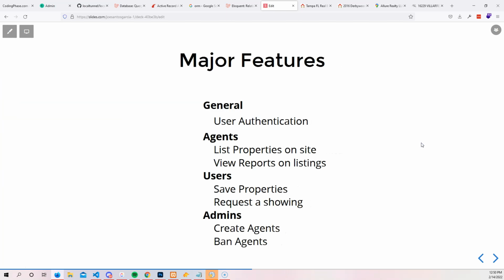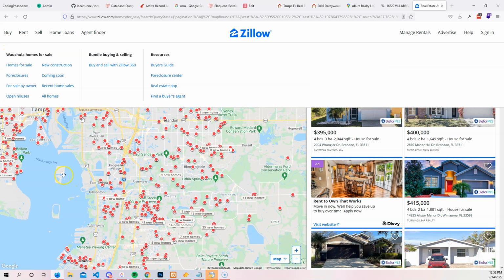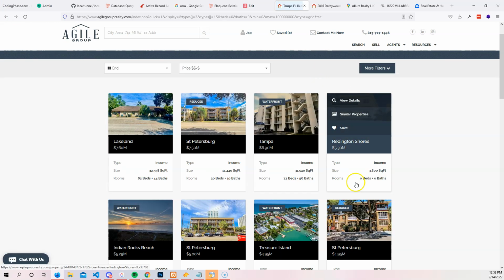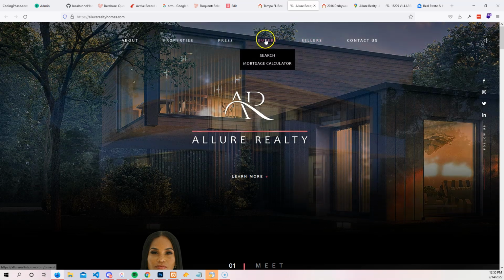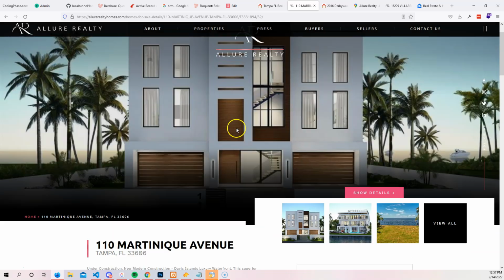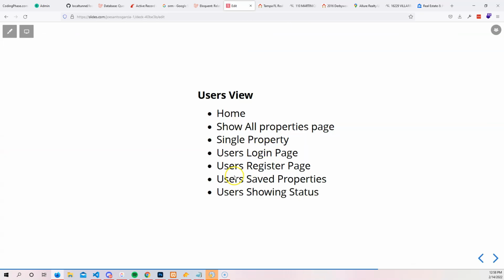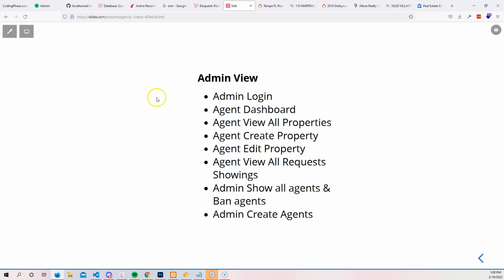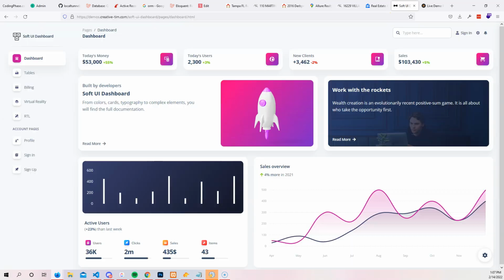What if a Real Estate Agent has $30,000 For An App?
Would you like to be ready to start applying to jobs in 3 to 6 weeks? Check the tech accelerator program free training and see if it's something you are interested using this